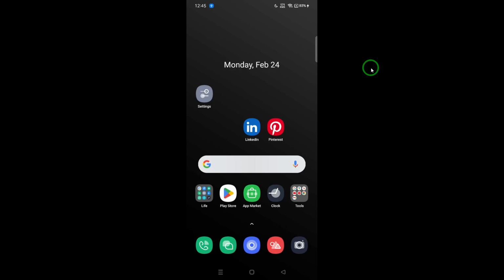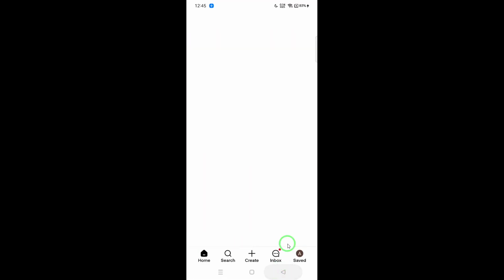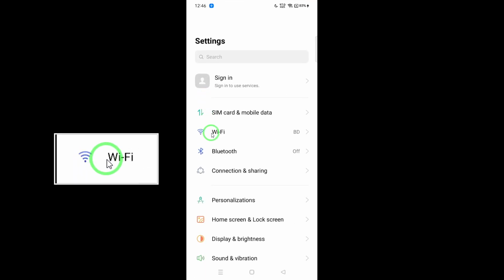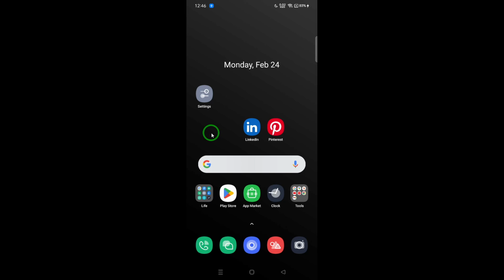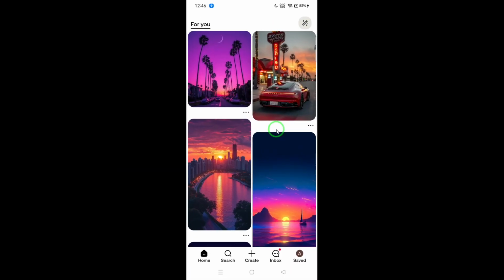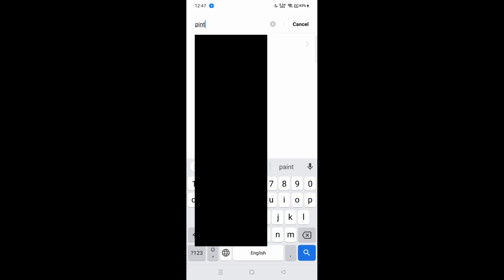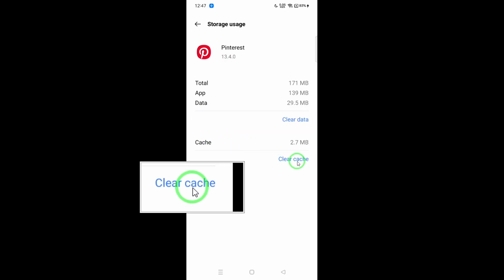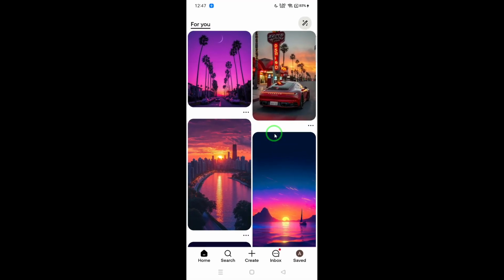How to Fix Pinterest Is Not Showing Images (Updated)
Learn how to fix the issue of Pinterest not showing images in this updated guide. Follow these simple steps to get your Pinterest images back on track and enjoy a seamless experience.

1. Close the app and re-open it

2. Check your internet connection: Open Settings, click on the Network icon

3. Check your network

4. Restart your device

5. After restarting, open the app again

6. Ask the sender to resend the image

7. Clear app cache

8. From your device settings, find Pinterest settings

9. Click Clear data

10. Choose Clear cache

11. Confirm the step

Timeline:
00:00 Start
00:12 How to do it
01:05 End